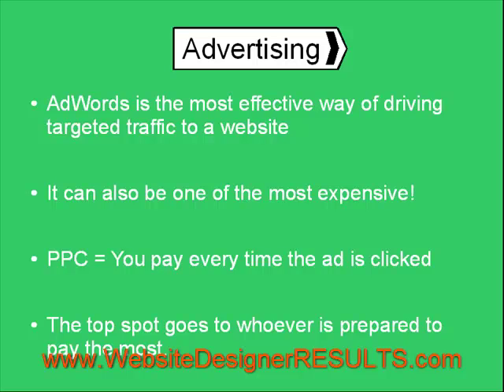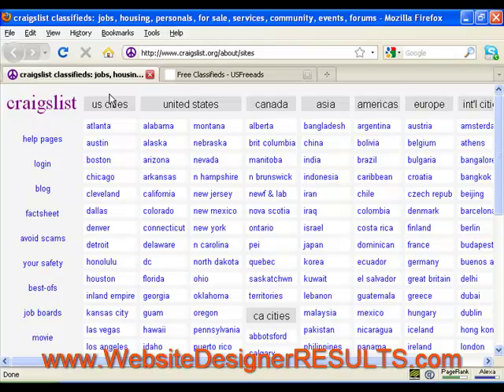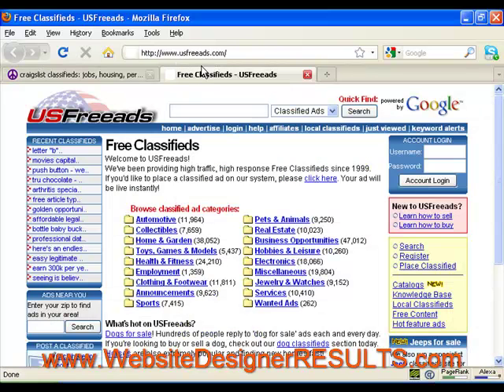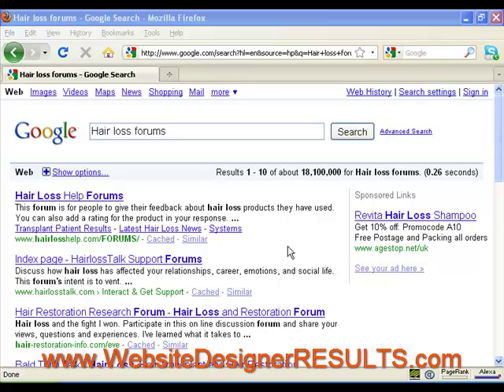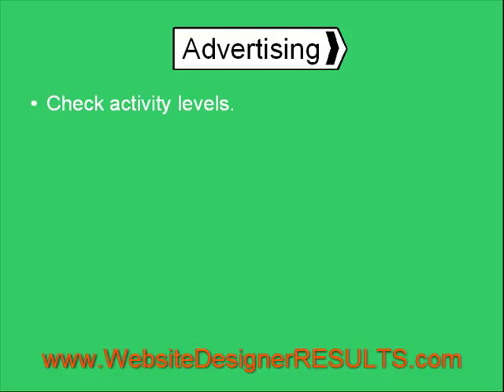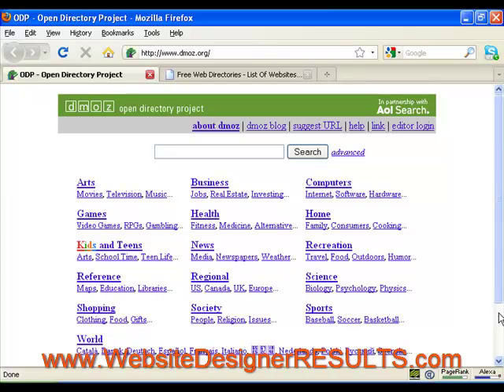Seven - Advertising Part 1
Advertising On Internet

Ever since the advent of Internet, advertising on the World Wide Web has been very popular. Many corporations, companies and business have taken advantage of this and you can see ads on any web pages you visit. Consumer can go to any search engine and type the keyword relating to what they are looking for and hit search and they will be provided with a huge list from which they can select. This is a very cost effective and time saving method of advertising.

It has become really easy for any business to have a personalized website by which they can advertise, directly interact with the customer; provide details about their product and services. Regular newsletters, offers, discounts can be pasted on site to increase the interest of the website visitors.

Since it's easy to reach any kind of audience concerning any kind of business, the possibility of misuse is always there. Based on this Internet advertising is classified into two kinds of advertisement, legal online advertising and illegal online advertising. Legal online advertising includes online advertising directories, search engine advertising, e-mail advertising, and desktop advertising. Illegal advertising is more commonly know as spamming. This is usually done by altering some system settings with the help of external applications after which pop-ups are sent to a particular network or computer. The external applications are known as adware or spyware. Some of these are really harmful, the most famous being Trojans, which are very hard to uninstall and remove from the system.

With the increase in technology, special effects are being used to make advertisement more interesting. Vivid colors, good page layout and lots of imagination is involved. Typically Adobe Flash is used to design advertisements these days. Depending on the technology being used to design advertisements can be classified into various categories.

Banner ads are animations displayed on the website usually created in HTML or Eudora. There is a range of type and sizes of the ads. Trick banner ads are banner ads that have an extra functionality of dialog boxes and buttons and are displayed as an alert or error message.

A pop-up is an advertisement displayed in a new window that covers up the active web page. A pop-under advertisement opens in another window that is under the active web page and can be seen after the present window is either closed or minimized.

Interstitial ads are those that are displayed before directing over to the desired page.

Wallpaper ads form the background of the web page.

The ads that float on the screen are known as a floating ad.

Polite ads download on a low pace without interrupting the normal functioning of the website.

An ad that enlarges and changes the contents of the page being displayed is known as expanding ad.

Advertisements which are displayed in a video form on a website is known as a video ad.

There are many ways by which advertising slots can be purchased on Internet like CPM, CPV, CPC, CPA, CPL and CPO. CPM or cost per mil means that the advertiser is meant to pay for a particular number of people to whom the advertisement will be exposed.  CPV or cost per visitor means that the advertiser is meant to pay for the people to whom the advertisement was delivered. CPC or cost per click means paying for the number of clicks made on the advertisement by the visitors. Although the advertisement is put up on the website, the amount is paid only after the visitor clicks on the URL of the advertisement. CPA or cost per action means that the advertisement publisher bares all the charges of advertisement, but he gets paid only if the visitor clicks on the advertisement and purchases a product or signs-up for a service. CPL or cost per lead is similar to CPA, only that the visitor doesn't have to necessarily buy anything; he or she can simply apply to get regular newsletters and special offers. CPO or cost per order is where the advertiser pays each time an order is placed.

Online advertisements cannot only be used to promote a product or service but in fact they can be used for purposes like promoting charity and spreading education.